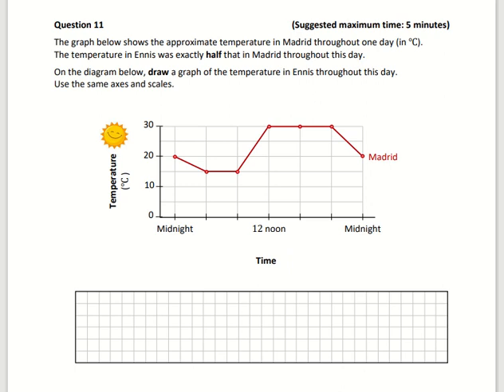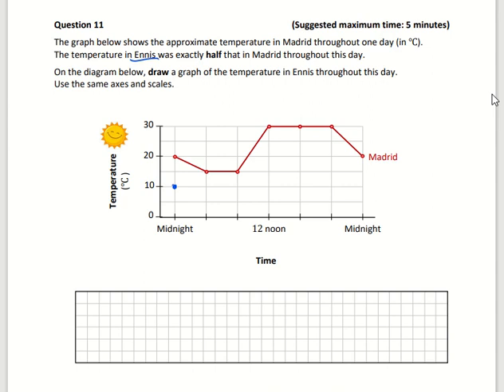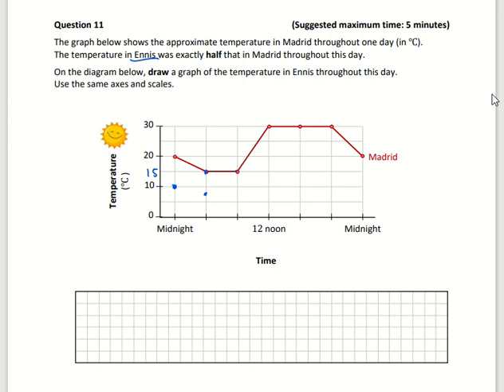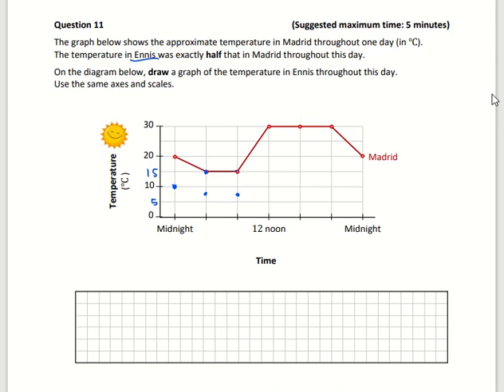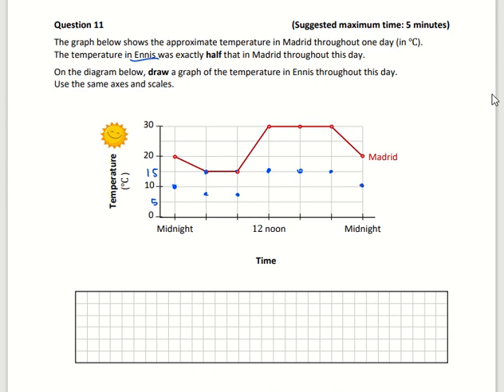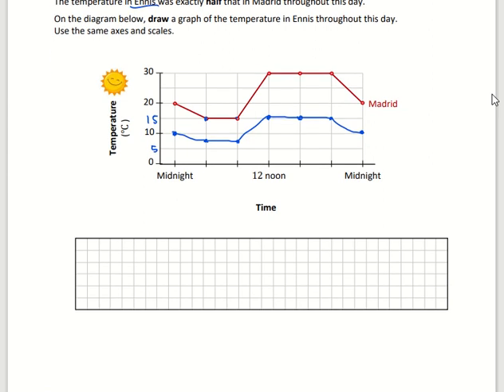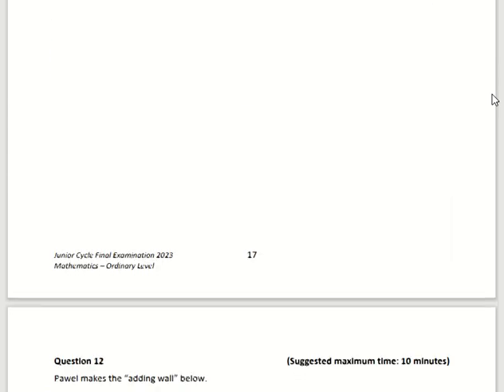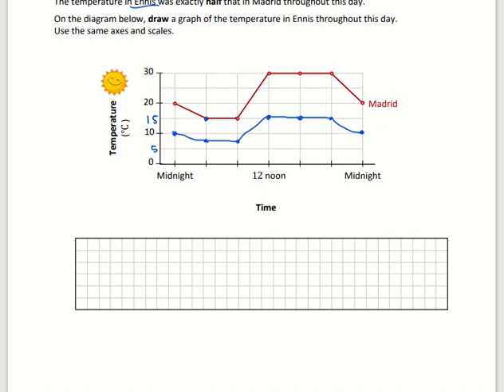Junior Cert Maths 2023 Ordinary Level Q11